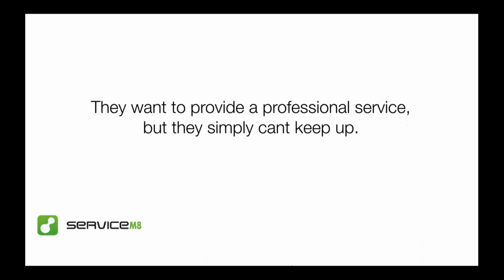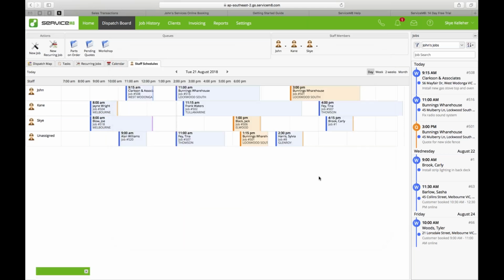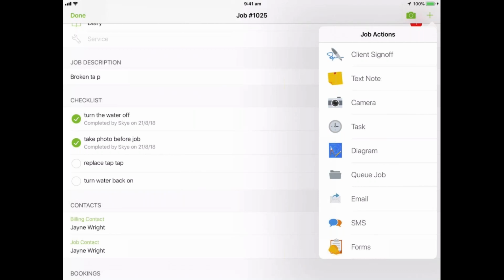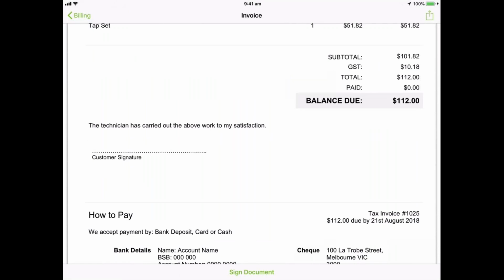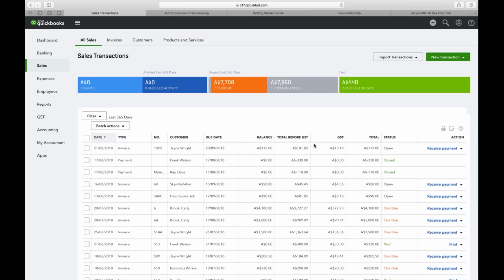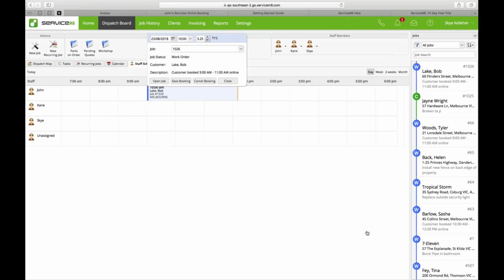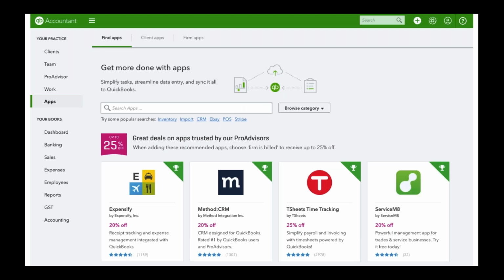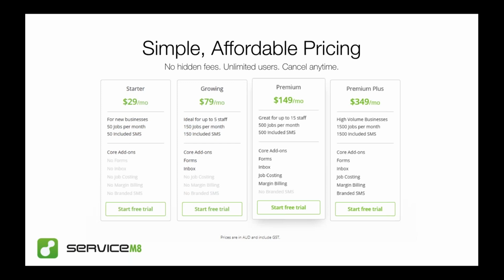Feature App - Servicem8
Do you have tradie, service-based, or contractors with under 30 employees and trying to assist them in going paperless? If so, to see how Servicem8 and QuickBooks Online can help your clients manage the front end of their jobs, job documentation, invoicing & much more!